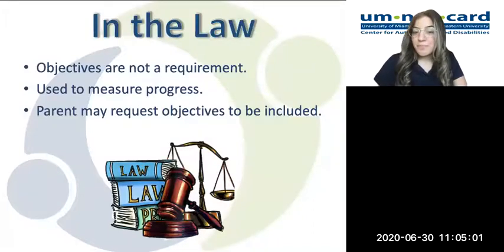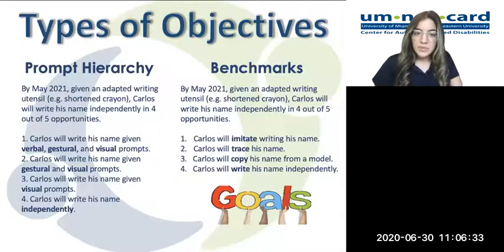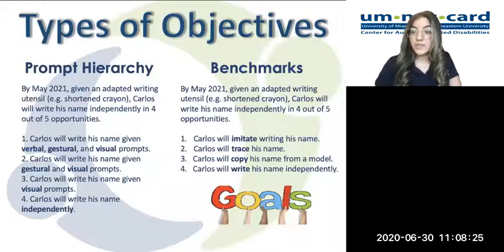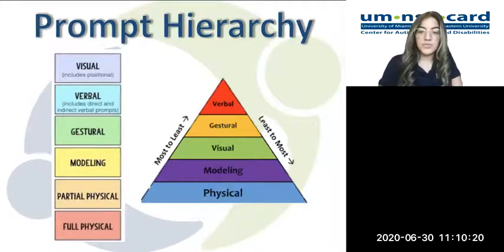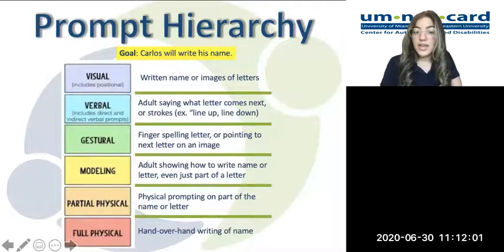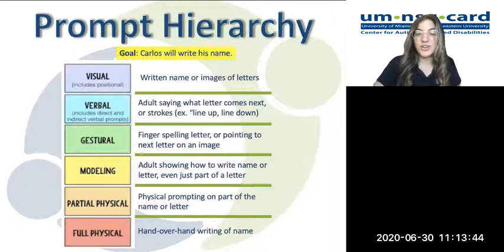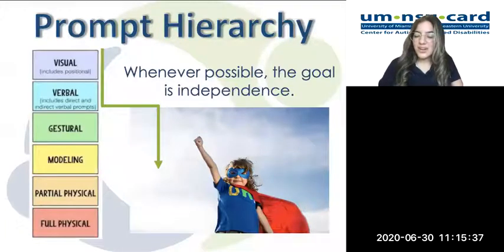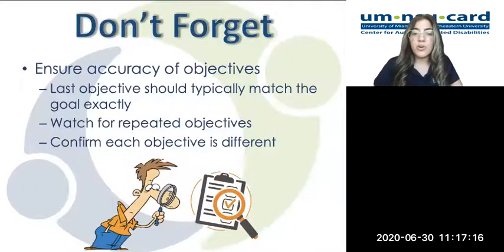Easy as IEP: Objectives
This training series serves to break down an IEP and its components for participants to feel better prepared and more empowered in fulfilling their role on the IEP team.